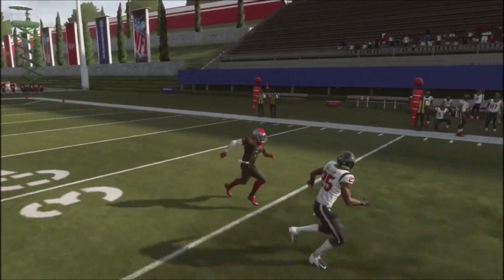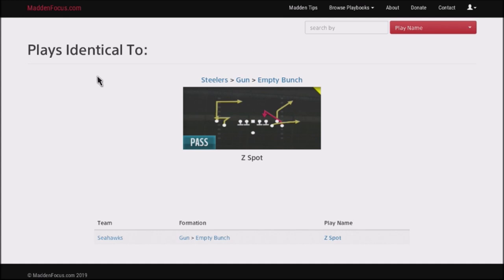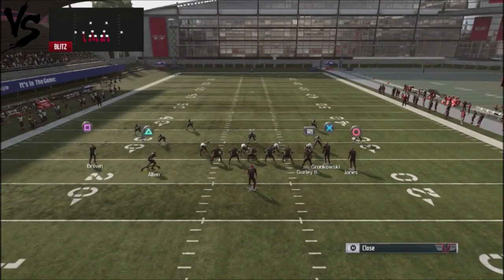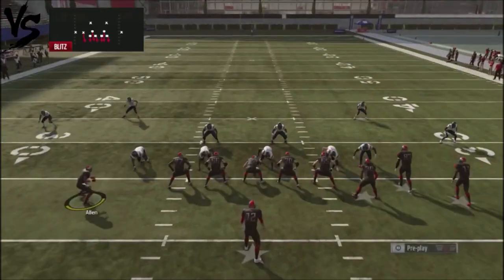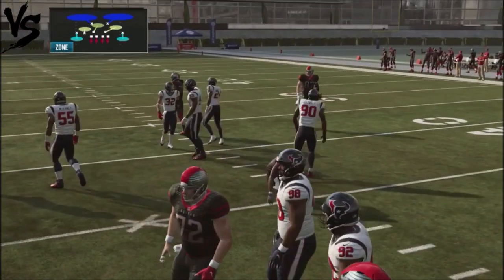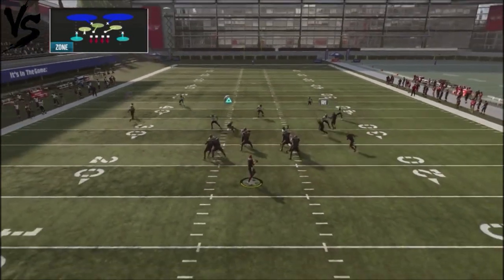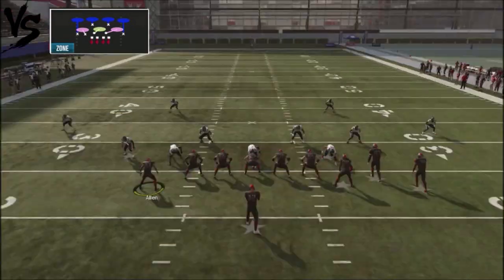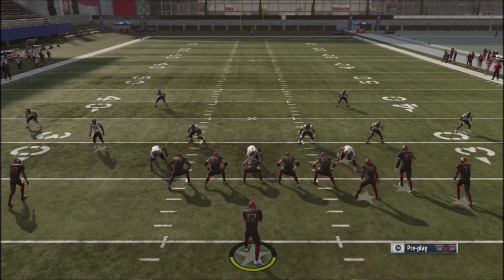MADDEN MONEY PLAY- COVERT EASY 1ST DOWNS FORCE HIM TO FOCUS ON MONEY ROUTE